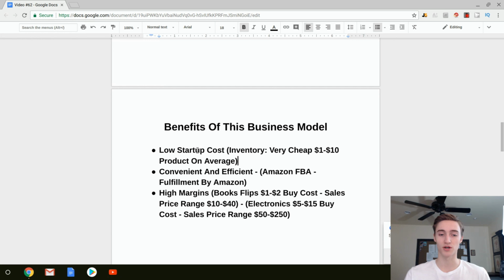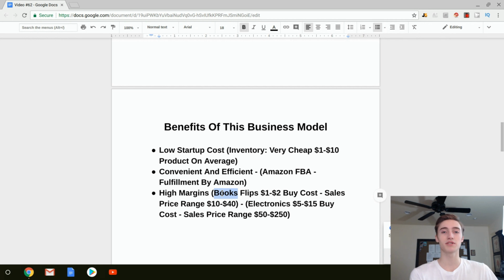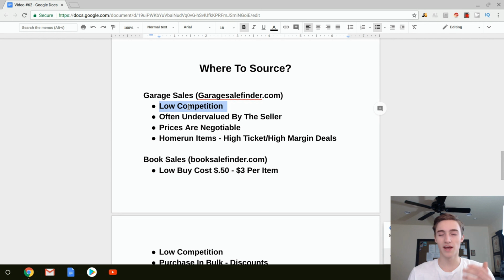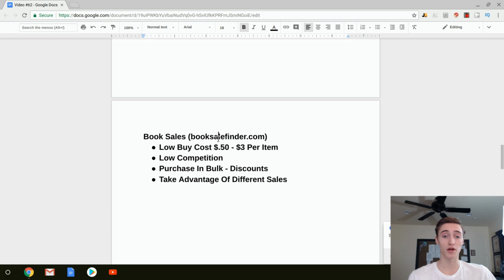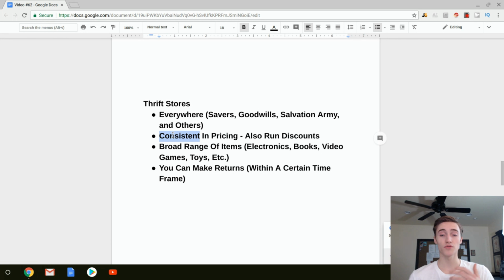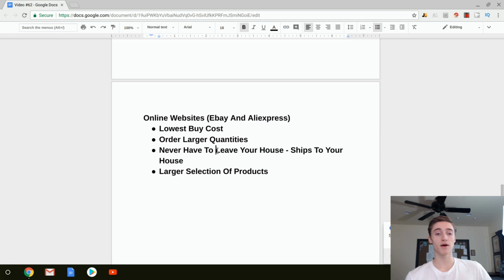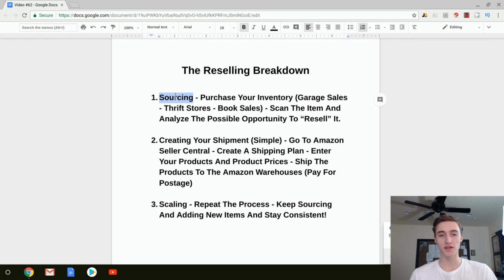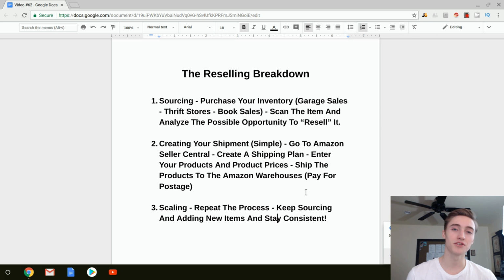The BEST Way To Make $10,000 Per Month FAST Selling Online In 2026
✅ [FREE] Top 25 Most Profitable Products To Resell On Amazon CHEAT LIST!